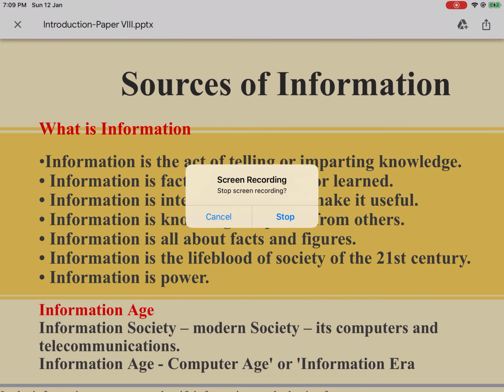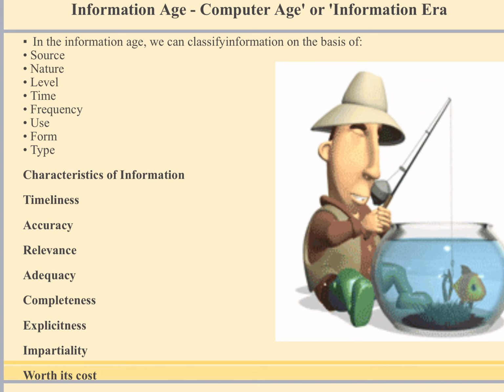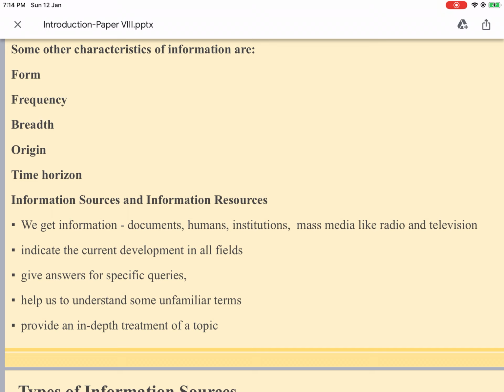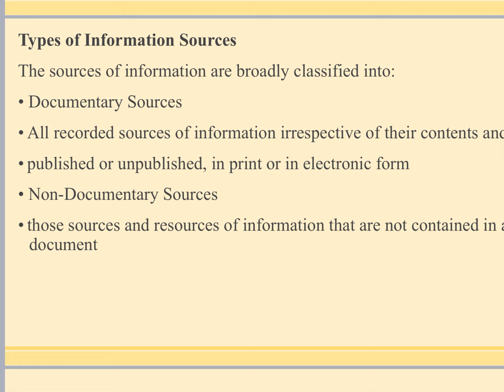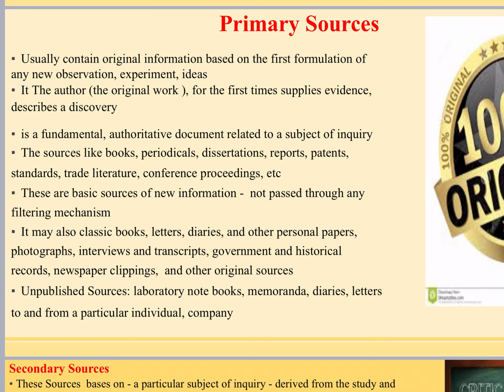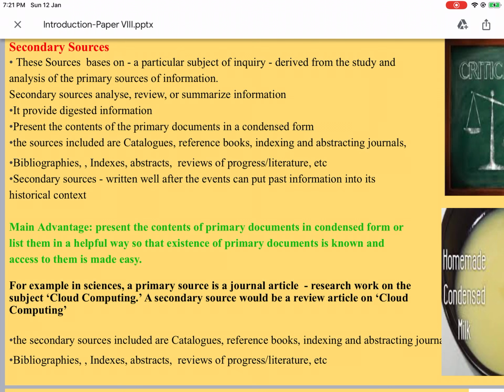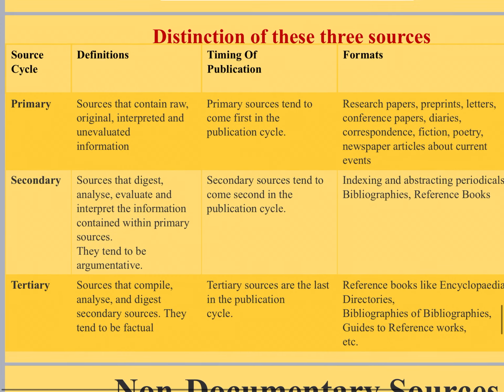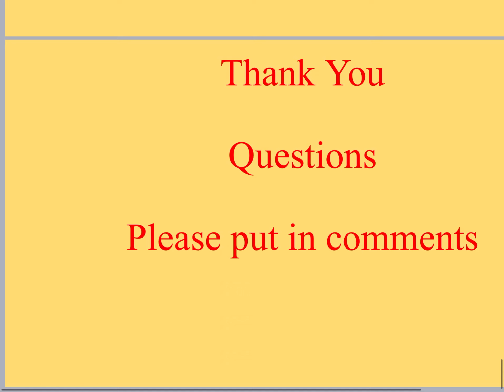INFORMATION SOURCES An overview : BLIBISC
It describes about the the information, its characteristics, types of information sources etc. It gives an overview of Information Resources and its usefulness.